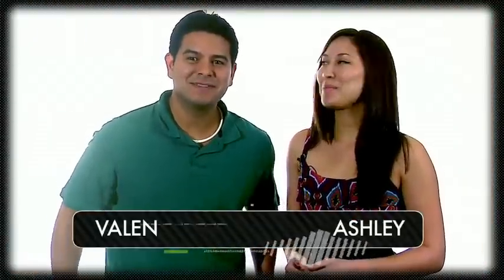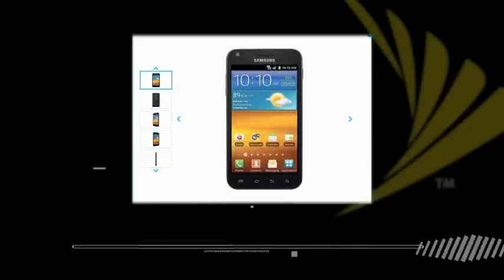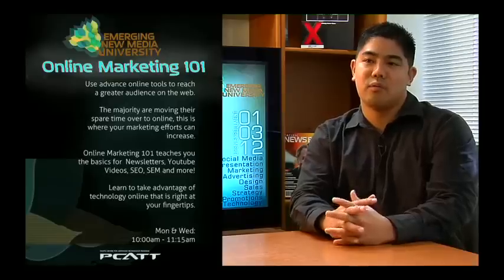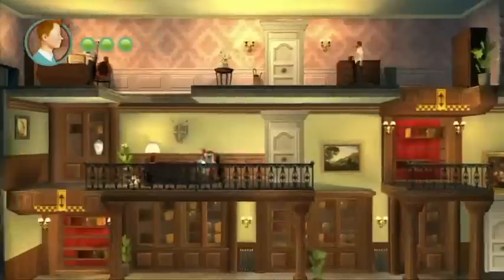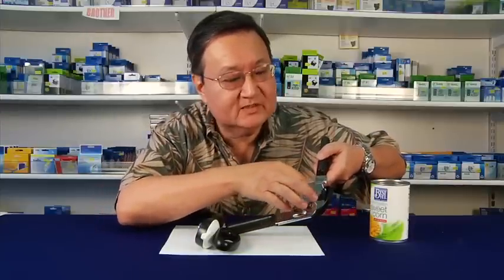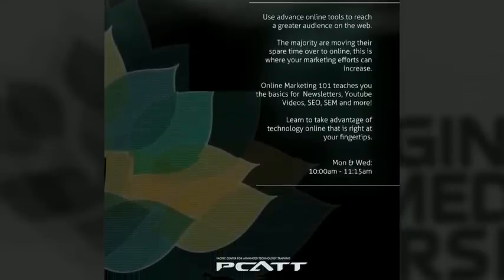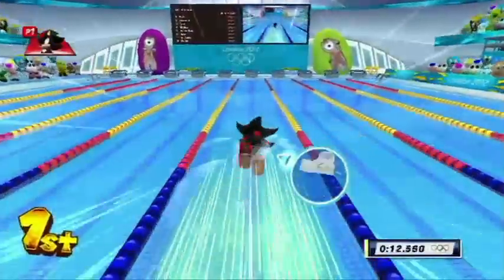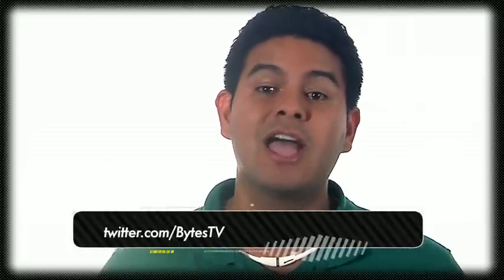BytesTV: Jan2012 Ep2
Hawaii's social marketing guru Quincy Solano tells us about the exciting new courses available at Emerging New Media University.

Sprint's latest phones:
Samsung Replenish, Samsung Conquer 4G, Kyocera Duramax, Samsung Galaxy S2 Epic 4G Touch, HTC EVO 3D.

Game Reviews from Gametrailers.com:
The Adventures of TinTIn
Mario & Sonic at the 2012 London Olympic Games.

Mr Ink Plus demonstrates how to save time and money:
Tupperware
Can Opener

Executive Producers:Lincoln Jacobe, Quincy Solano
Hosts: Valen Ahlo, Ashley Kirk
Director/Camera/Editor: Bryan Lee
Producer/Writer/Editor: Jerron Oyama